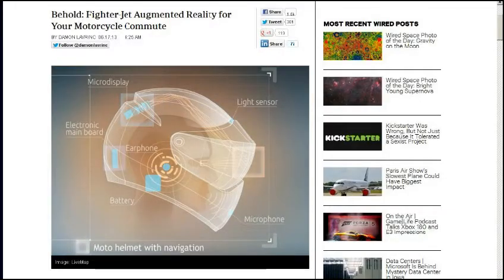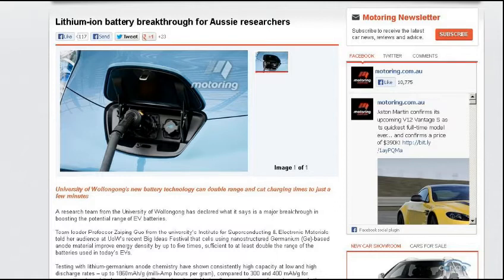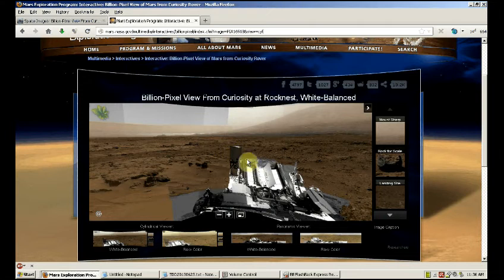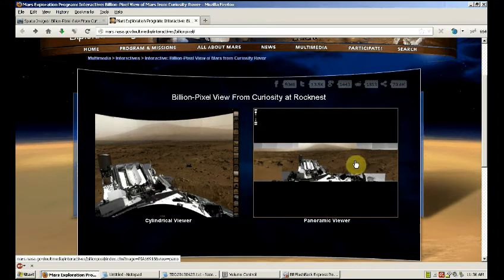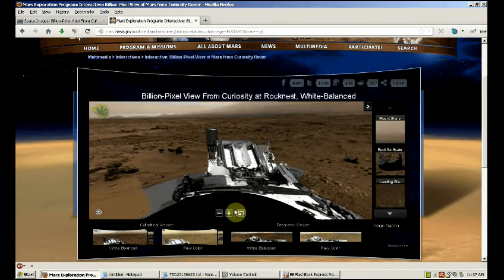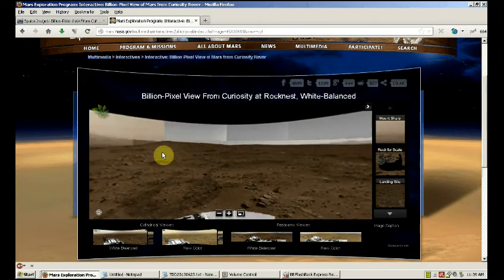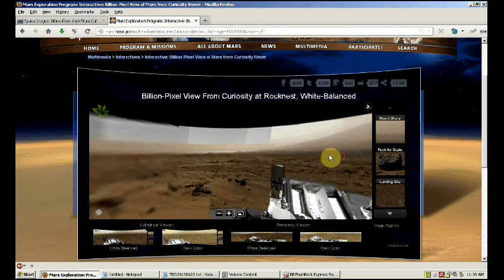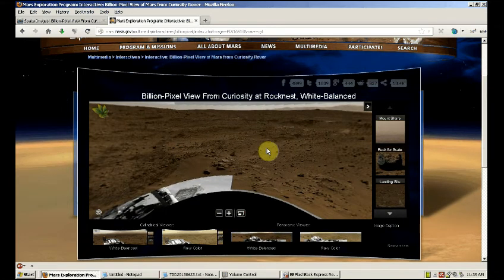TDD report for June 22, 2013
Motorcycle HUD